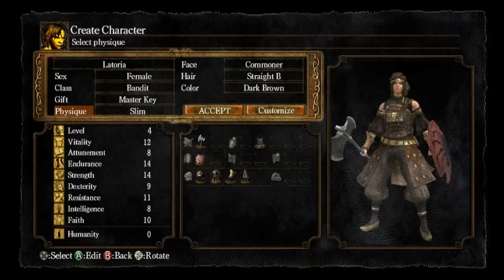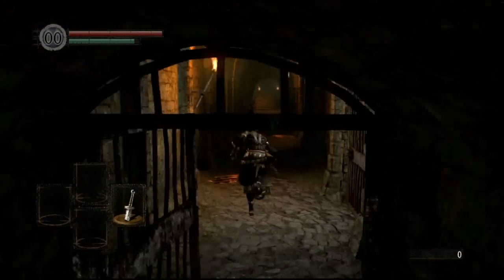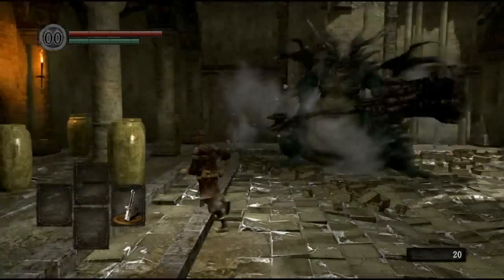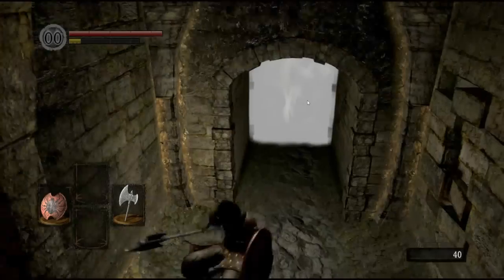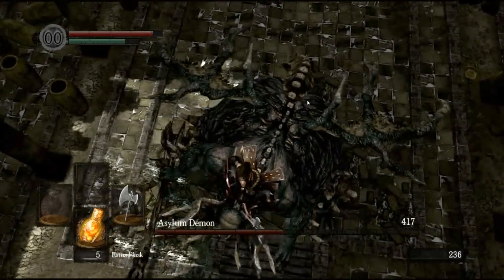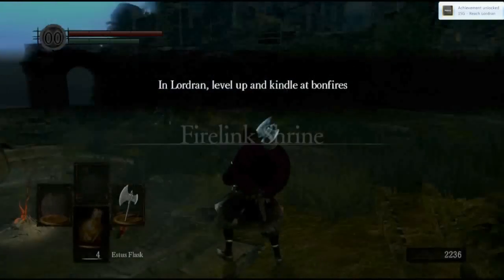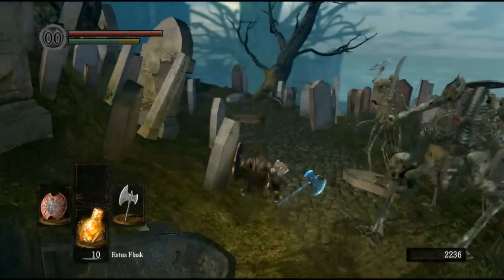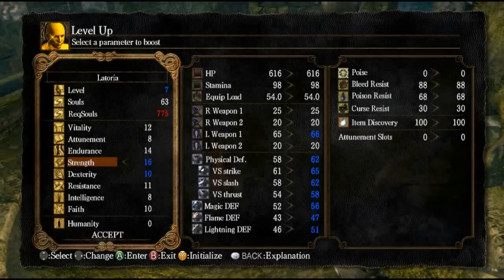Kee Plays Dark Souls - Part 1 (Greatness From Small Beginnings)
This is my playthrough/tutorial/tip walkthrough/live commentary of the PC version of dark souls for your education and enjoyment. Suggestions welcome